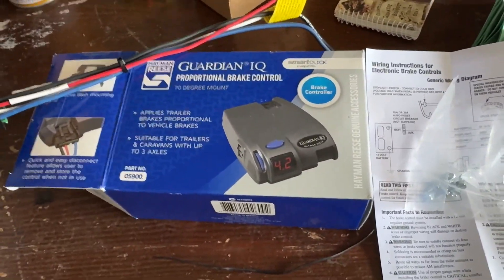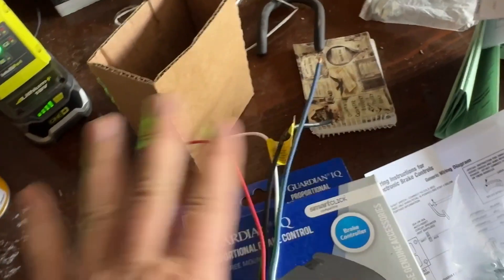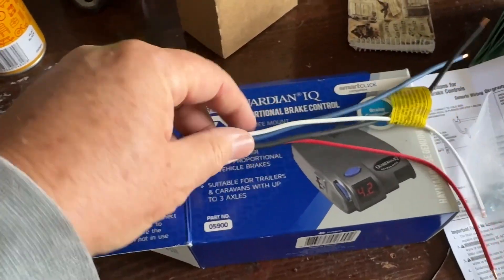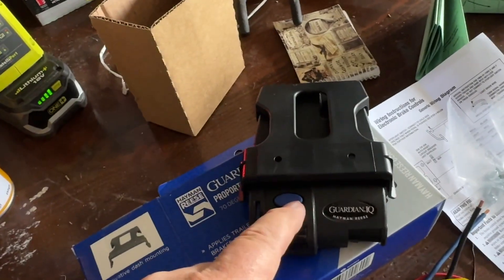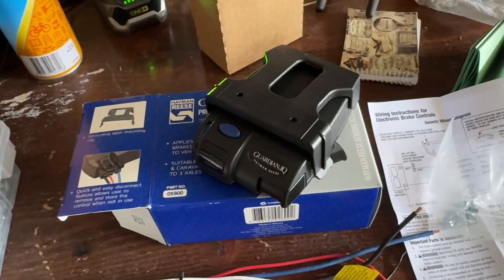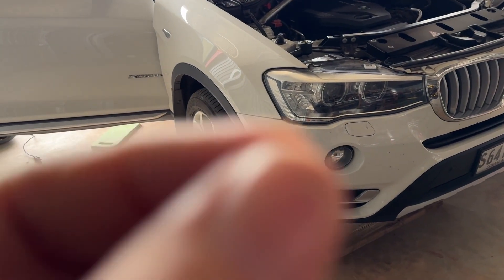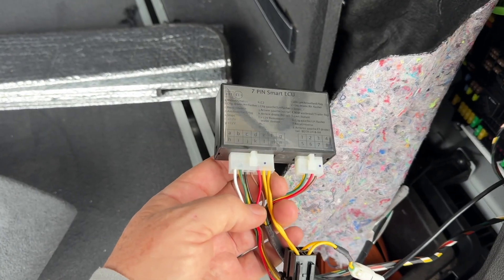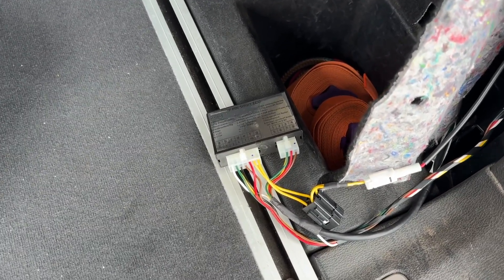What Why & How Trailer Brake controller. Caravan electric brakes controller explained. Need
Electronic Brakes on Caravans and trailers can be confusing and then brake controllers can be confusing. Do you need one? Which one? Bluetooth? When do you need one? Is it legal to tow a caravan with electric Brakes without a Controler? Is a 7 Pin plug enough?
I answer All these questions in this Video. As well as talk about CANBUS.

USA & World
Proportional brake Controller (Same as I recommend in video)
Australia
Ryobi Drill kit
Drill Accessories, bits and screw heads
Torx screwdrivers
Stanley Basic Tool Kit (Sockets) 210 piece
Little Dewalt Socket set. (You need something like this)
Massive inexpensive screw driver set w TORX
Stanley Basic Tool Kit
Tool Kit with Hammer